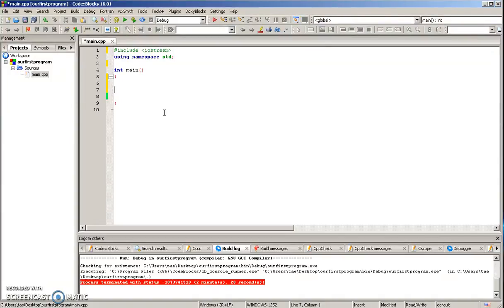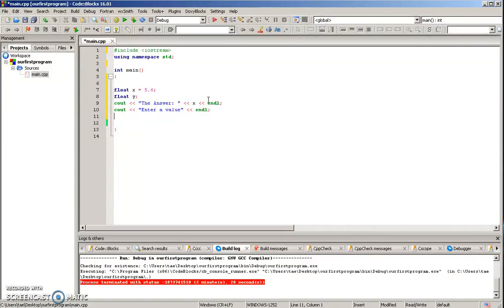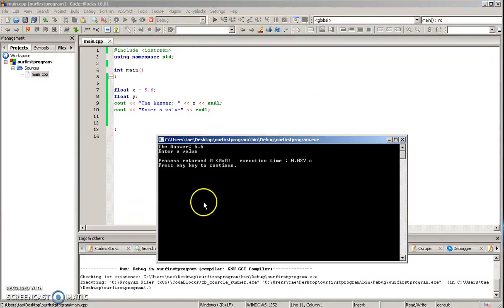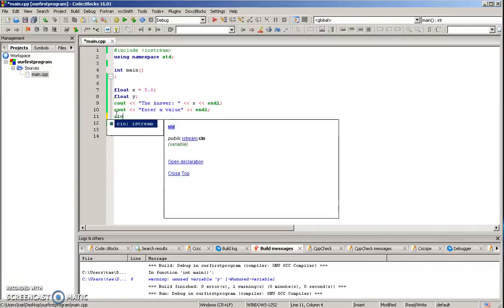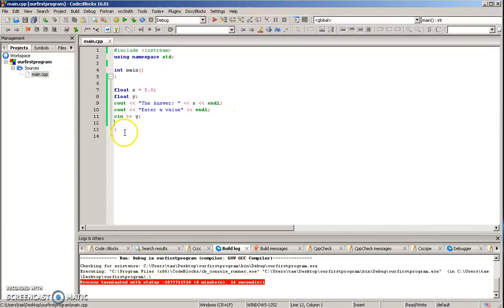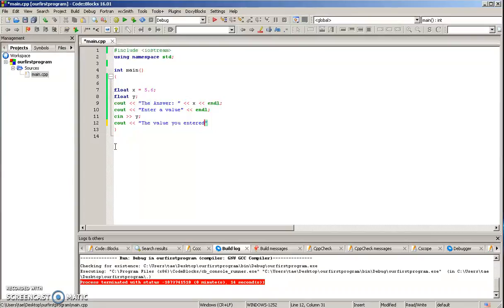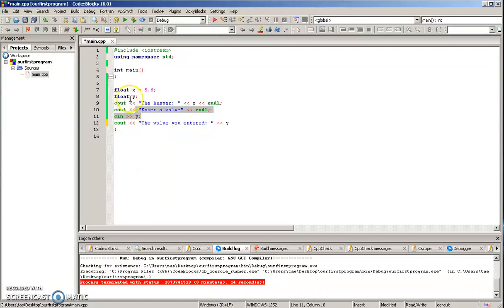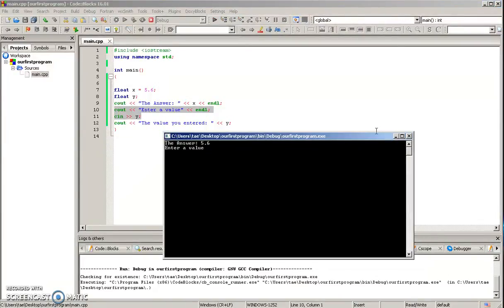How to Code | C++ User Input (Video 4)! UPDATED VERSION!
This is the single most important C++ tutorial ever. If you do not understand how to let users input information into your program and storing it into a variable, then you need to watch this video. This entire playlist is created by me, Dontae Grose II, I have taught this course several times so I am very well educated on the topic and in fact in late 2017 I published my very own book on the topic called "Programming in C++: The fundamentals of C++ (Version I)".

My book on C++